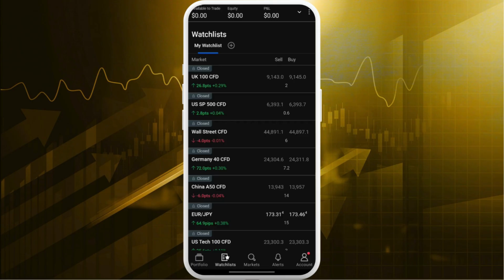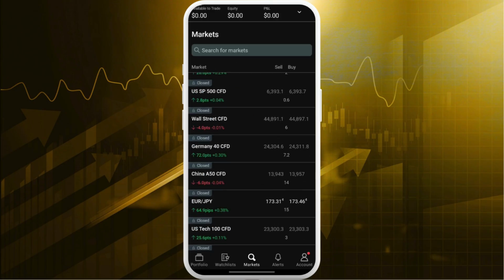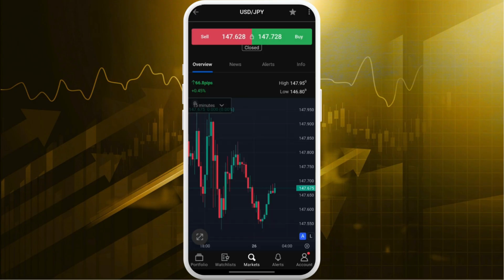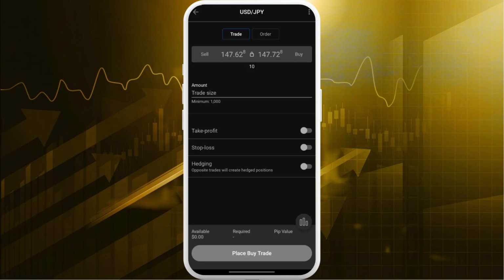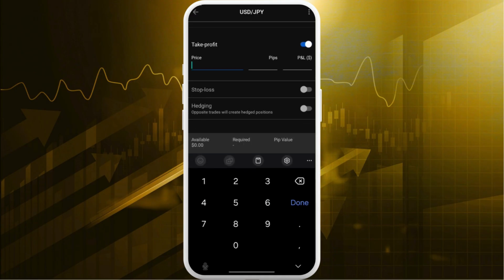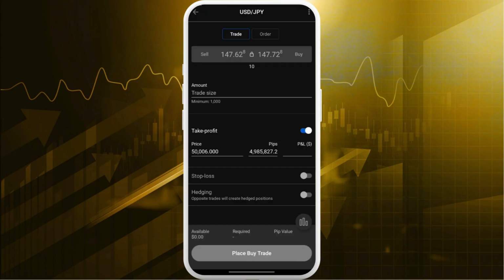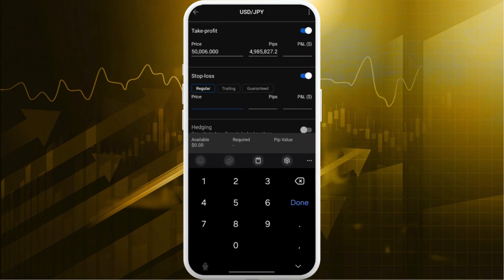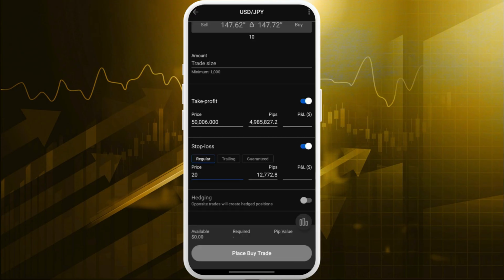How to Set Stop Loss and Take Profit on Forex.Com 2025?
Setting stop loss and take profit orders on Forex.com in 2025 is straightforward and essential for managing risk effectively: when placing a trade via the web, desktop or mobile platform, open the deal ticket and enter your desired stop loss (the price level that automatically closes the position if the market moves against you) and take profit (a predefined level where profits are locked in). Forex.com typically implements stop loss and take profit as OCO (One‑Cancels‑Other) orders so that triggering one cancels the other automatically. You can choose a standard stop, guaranteed stop (to avoid slippage during gaps), or a trailing stop that moves with favorable price action. To adjust or add these exits to an open position, right‑click (or tap) the trade, select “Modify”, and enter your exit levels—stop loss below current bid and take profit above for long positions or vice versa for shorts. Proper placement should consider pip value, support/resistance zones, risk‑reward ratio, and money‑management rules like risking no more than 1% of your account per trade. Once entered and submitted, your position will automatically close at your set levels—even if you’re offline—and you can adjust or cancel them anytime before they're triggered.